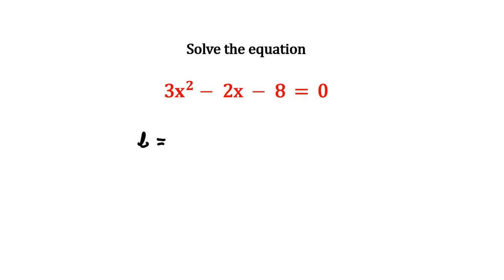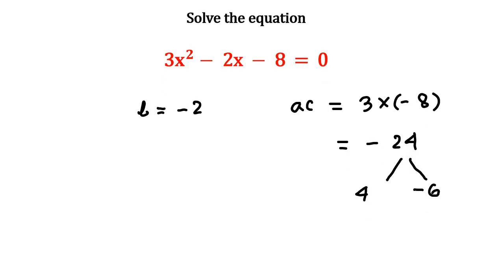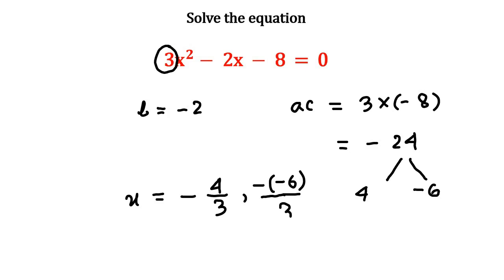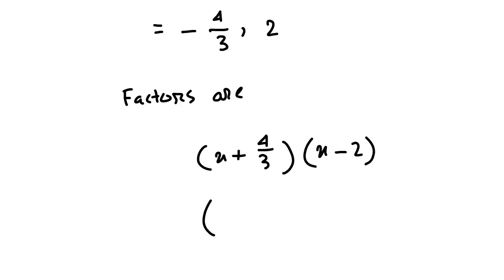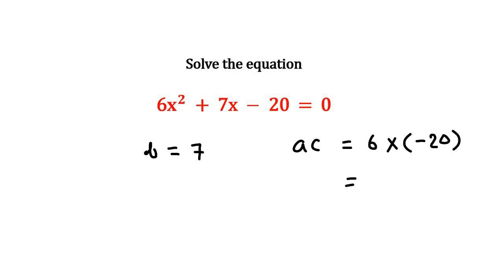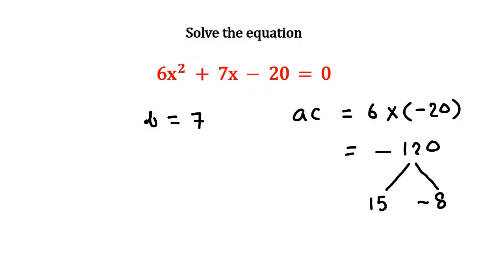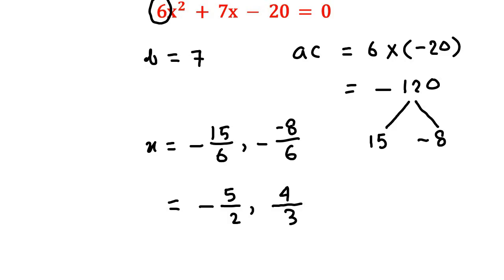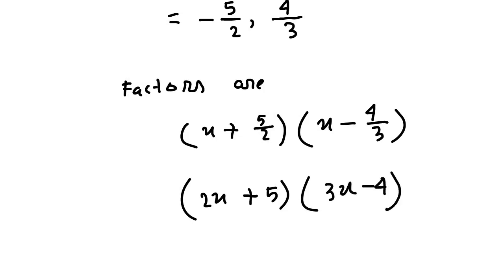Easiest and Simplest way to solve a Quadratic Equation. Solving by using easiest Factor Guessing.